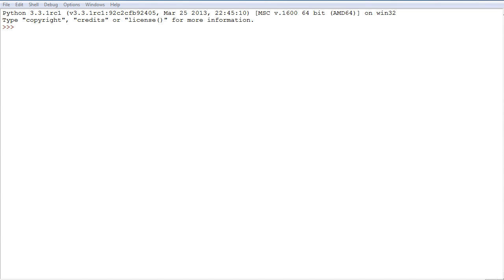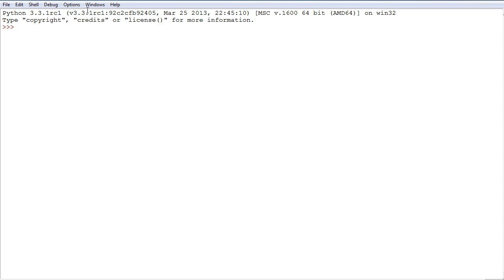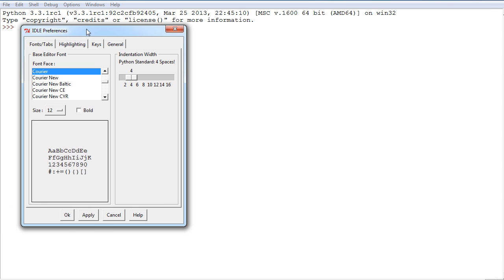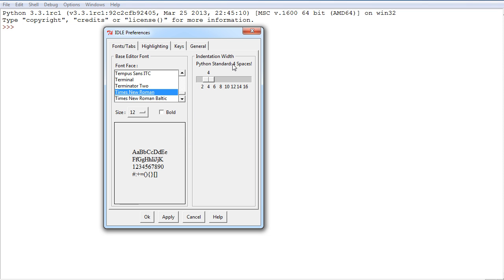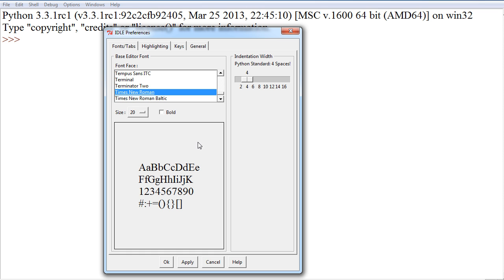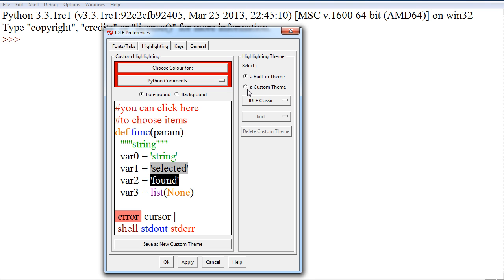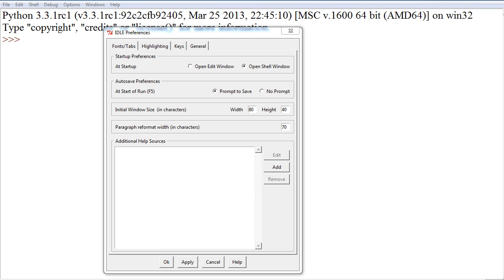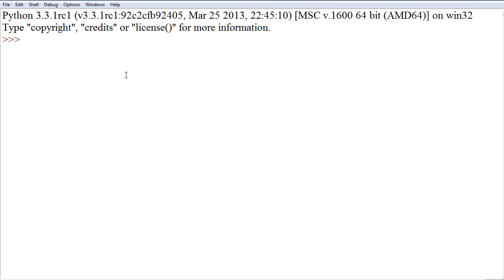Python 3 Tutorial 2: How to Configure IDLE